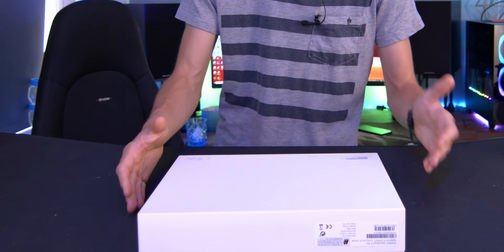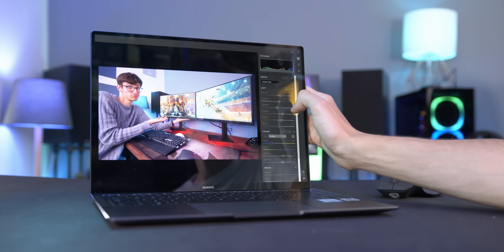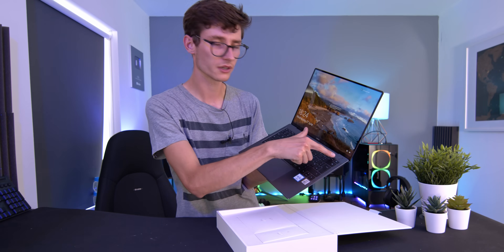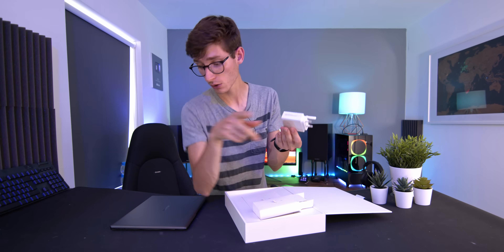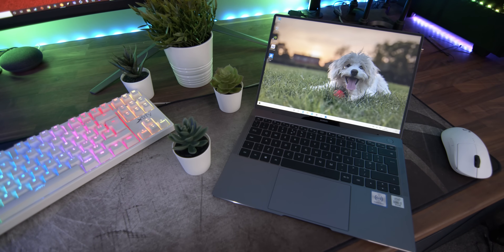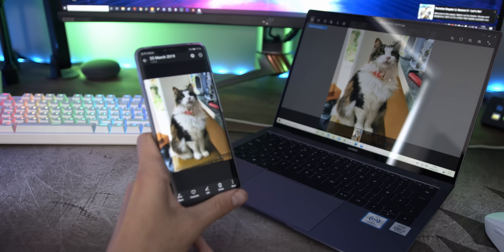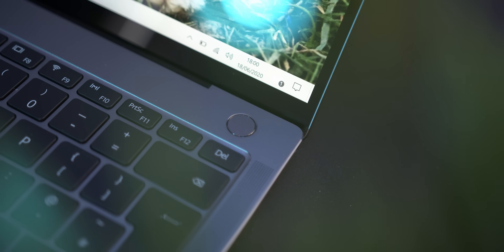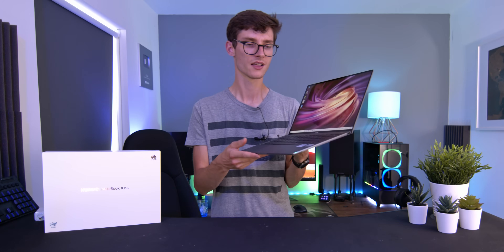This Stunning Laptop Does EVERYTHING! 🥰 Huawei Matebook X Pro 2020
The Huawei Matebook X Pro 2020 is here! Could this be the best ultrabook windows laptop? PC Centric gets unboxing, in this Matebook X Pro walkthrough! The Best laptop for working from home?

4K Benchmarking monitor (RS) (Amazon)